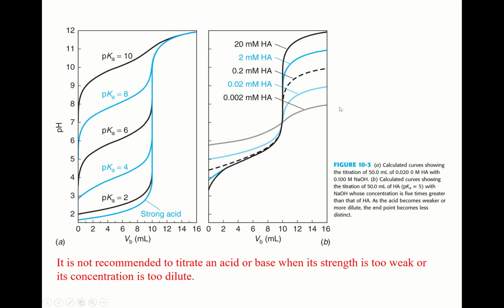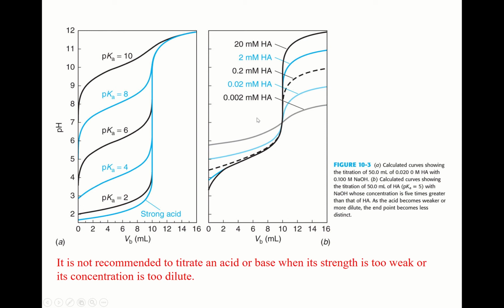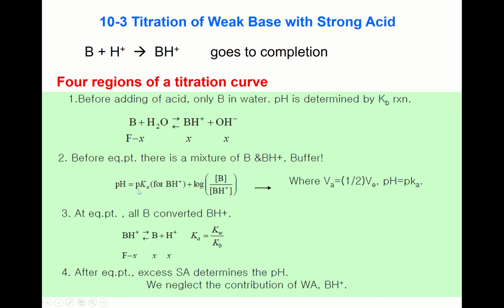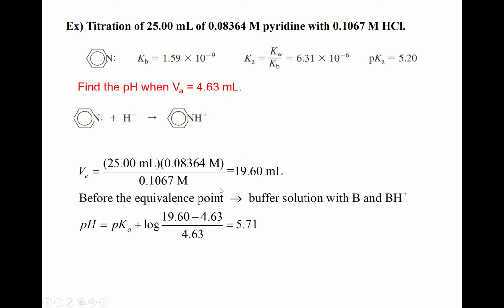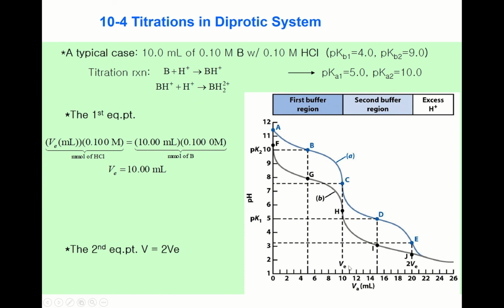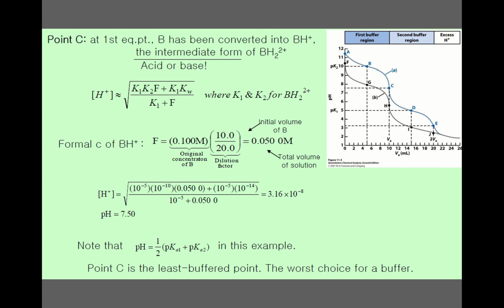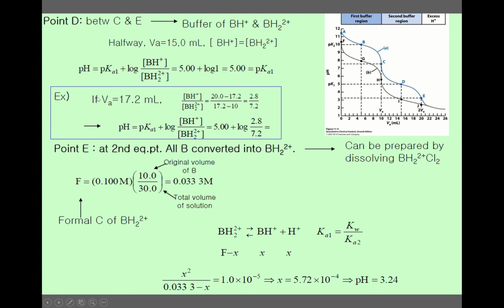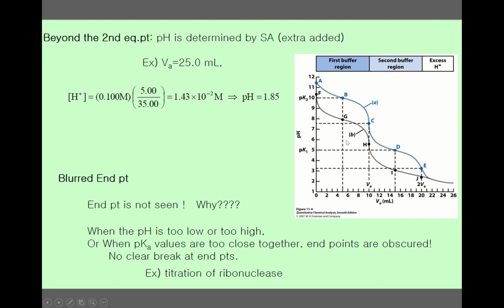Chapter 10 3